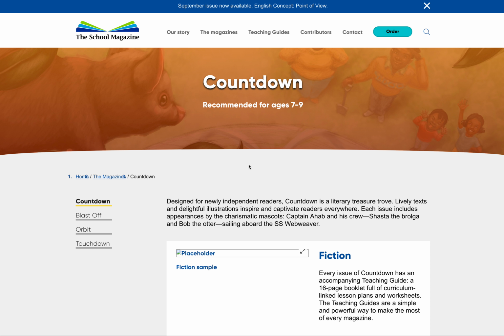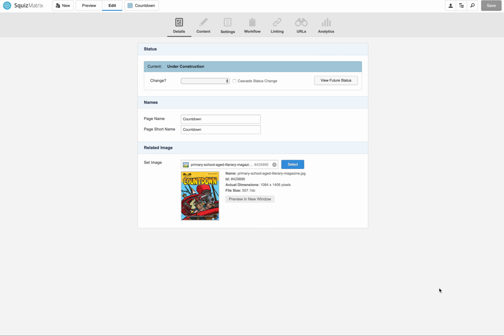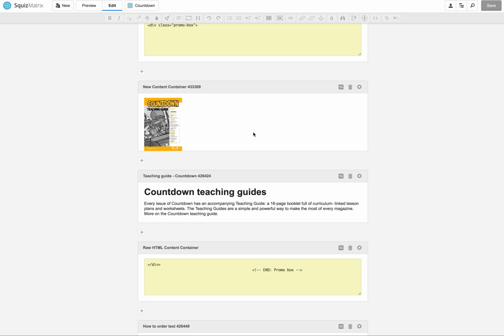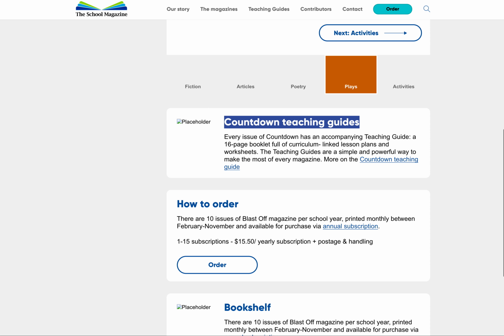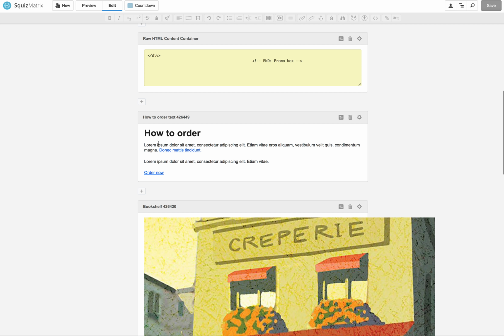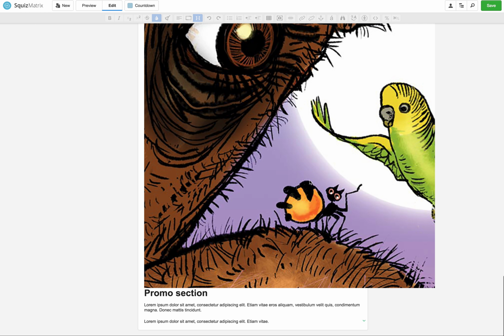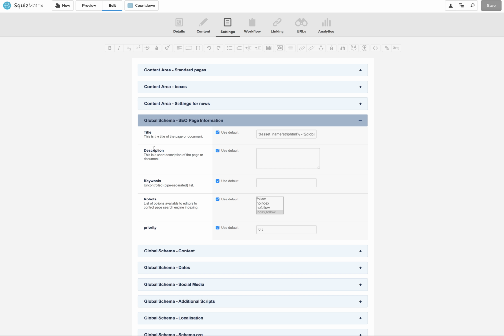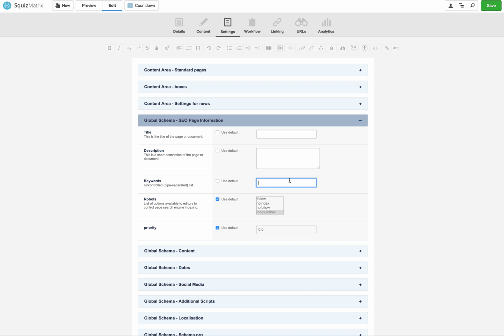How to update a magazine detail pages